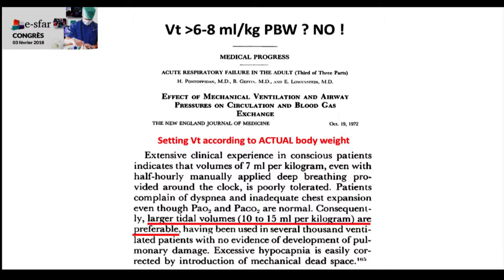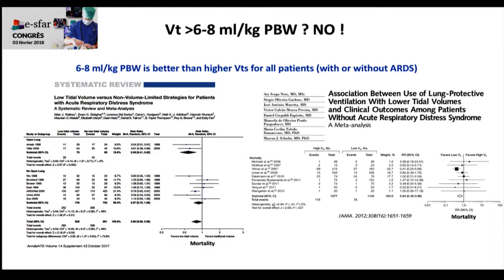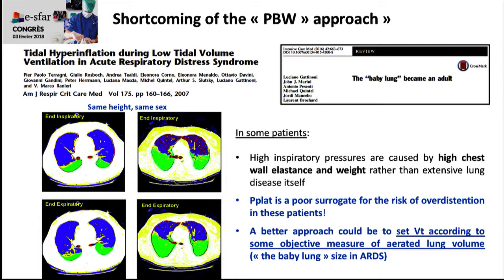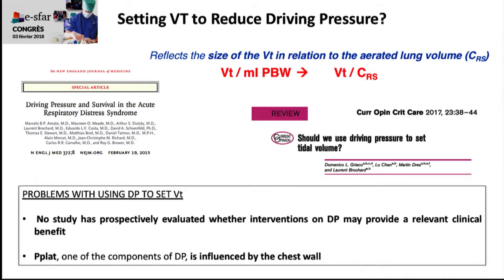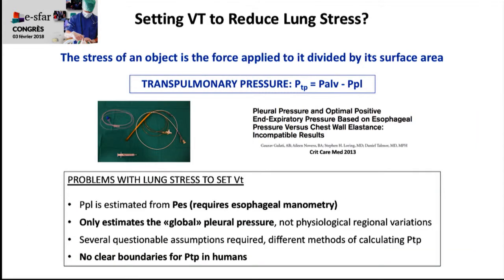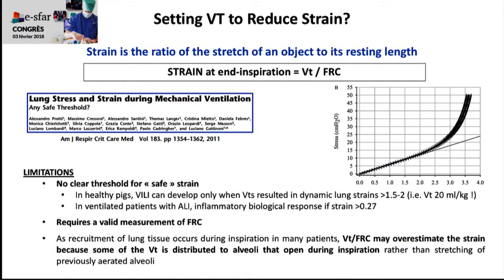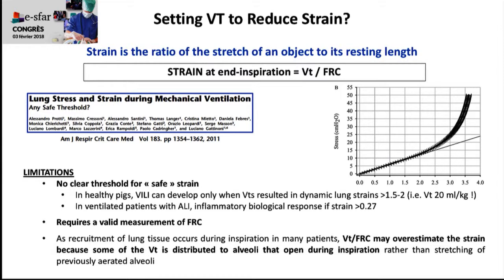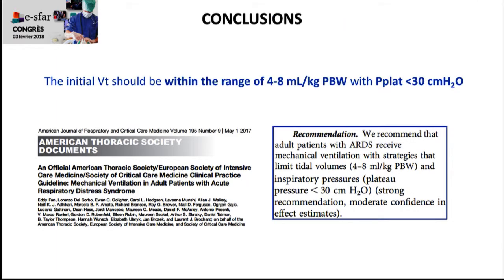e-sfar 2018 - Tidal volume, beyond 6 to 8ml/kg of IBW – Matthieu JABAUDON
e-sfar 2018

Conférence : Personalized mechanical ventilation in ICU
Animateur : Jean-Michel CONSTANTIN (FRANCE)
Sujet : Tidal volume, beyond 6 to 8ml/kg of IBW – Matthieu JABAUDON (FRANCE)